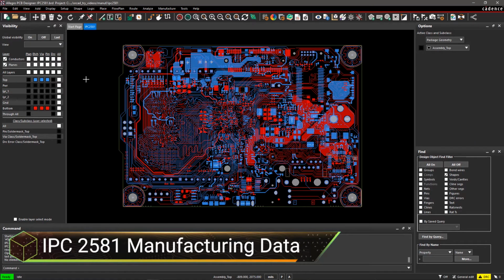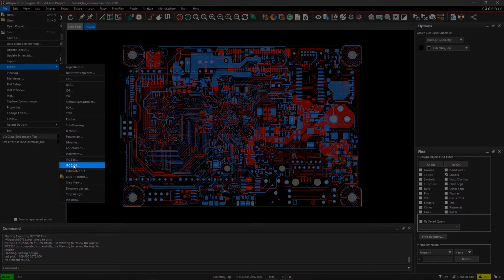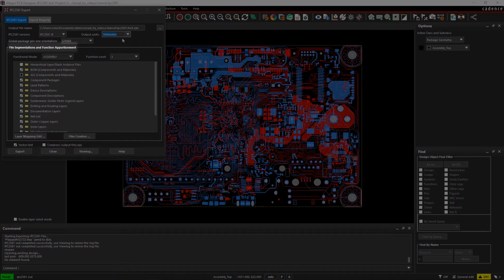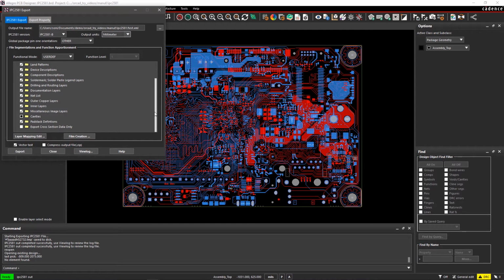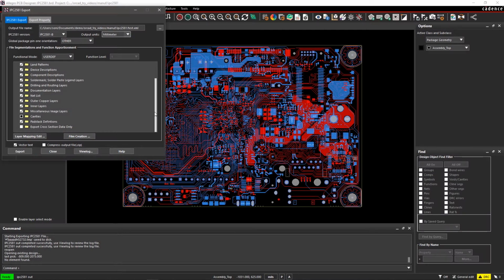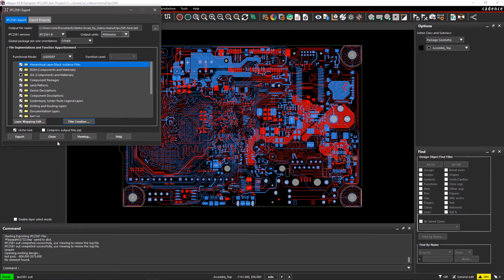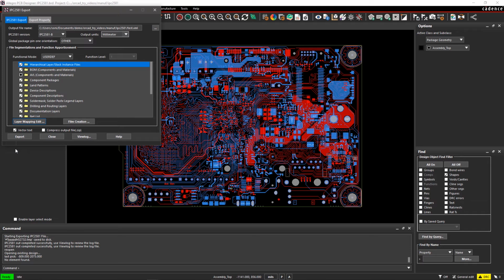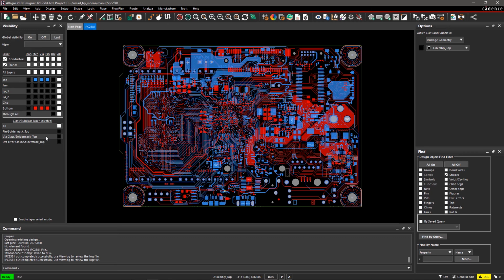How to create precise and accurate manufacturing data using IPC2581 | Allegro PCB Designer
Manufacturing data should be very precise and accurate for PCB fabrication process. Transferring multiple files of manufacturing data is tedious and may result in missing data. With Allegro PCB Designer it’s easy to share manufacturing data in a single file using IPC2581 export.